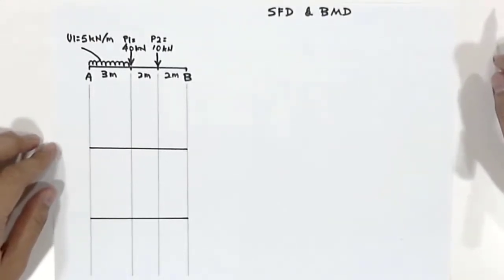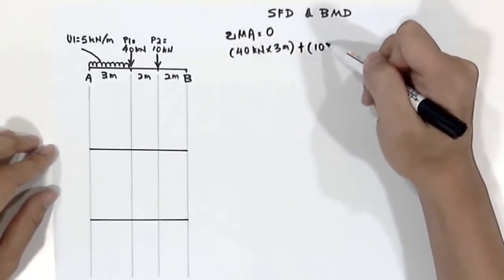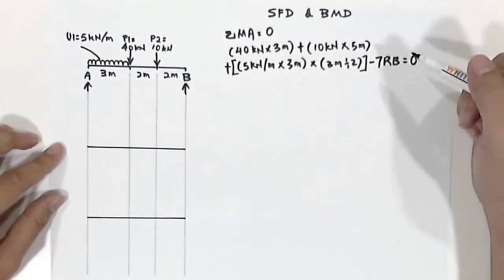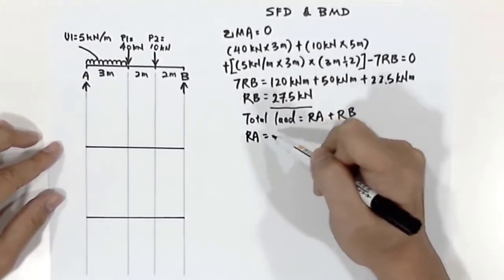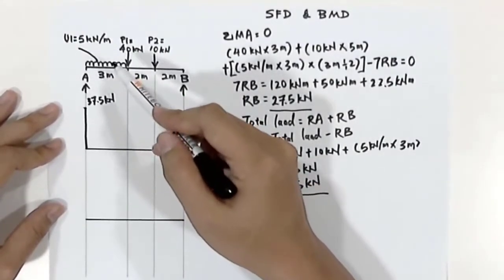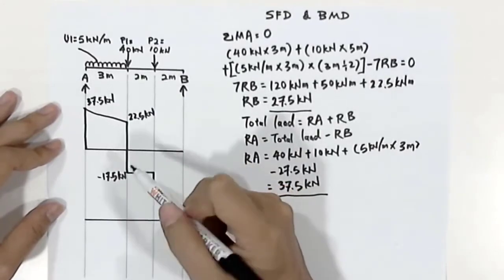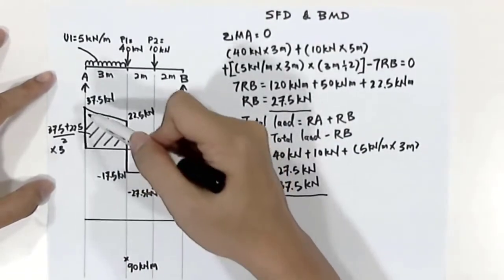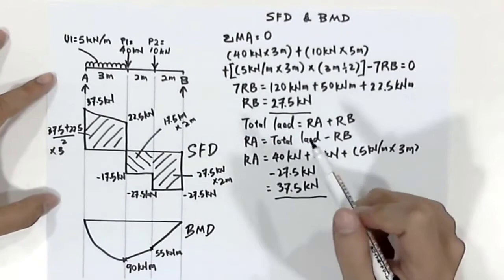EASIEST WAY TO DRAW SFD & BMD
Shear Force Diagram (SFD) and Bending Moment Diagram (BMD) are the most important first step toward design calculations of structural or machine elements. This video will demonstrate the steps to measure SFD & BMD. Just follow the details & try for yourself to expert the magic.

This channel is created to help the civil engineers to learn the basic design procedure along with the various software that requires regularly. Here you will find a lot of educational as well as software tutorials which might be quite helpful.

Video Credit: eLA Taylor's